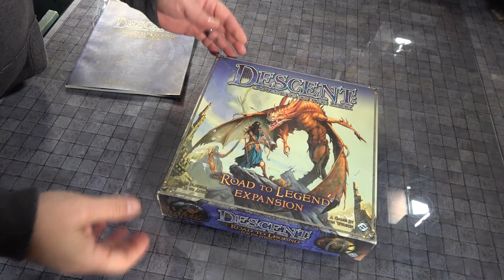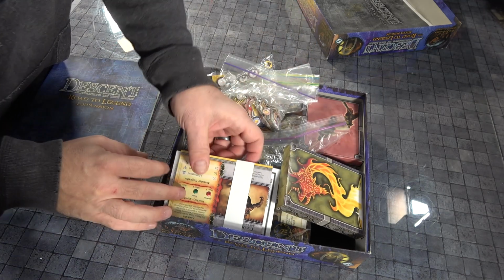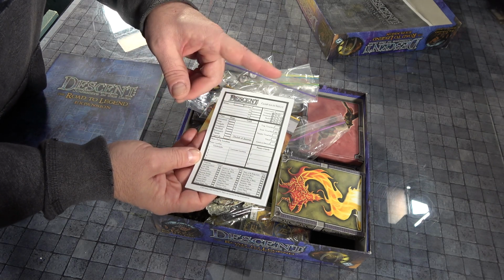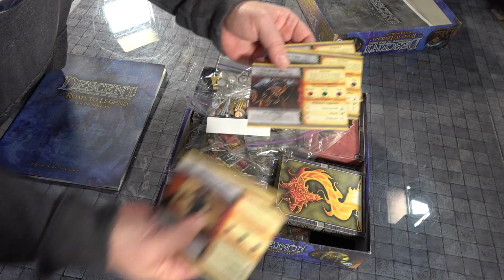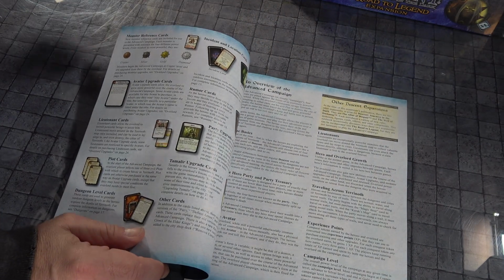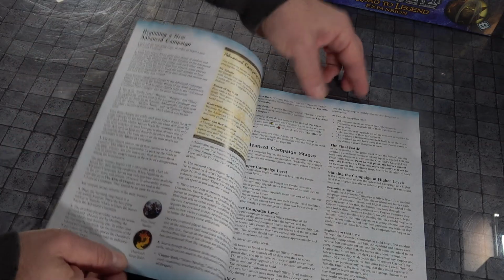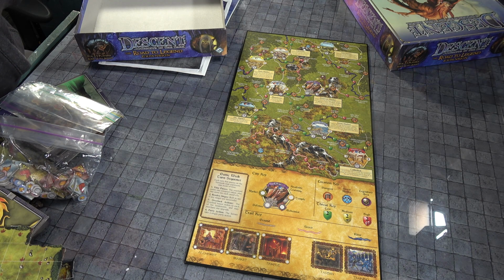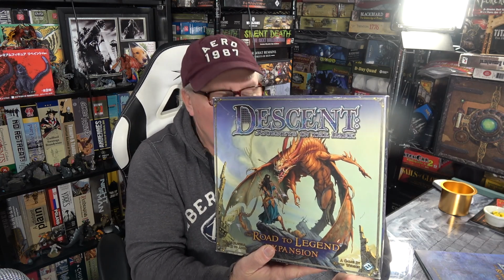Rob Looks at Decsent Road to Legends Expansion 1st Ed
Join Rob for a look at Descent: The Road to Legend, an expansion for Descent: Journeys Into The Dark 1st Edition designed by Robert A. Kouba and Kevin Wilson and published by Fantasy Flight Games.